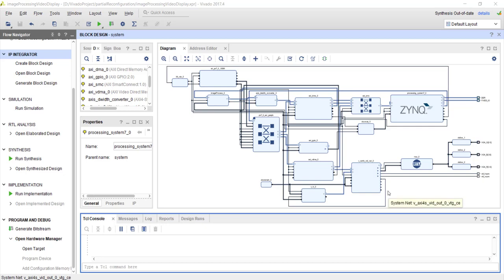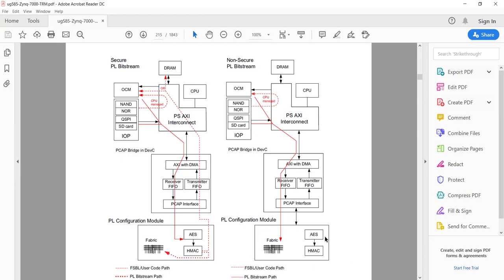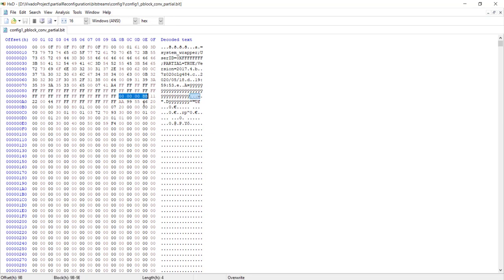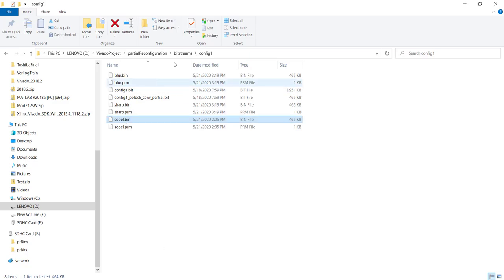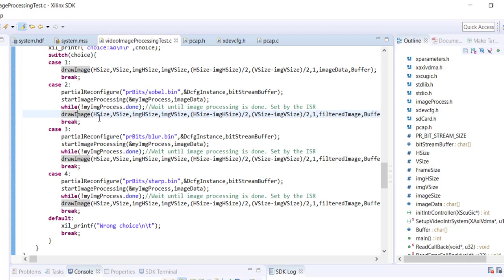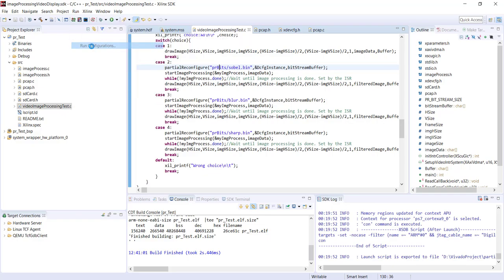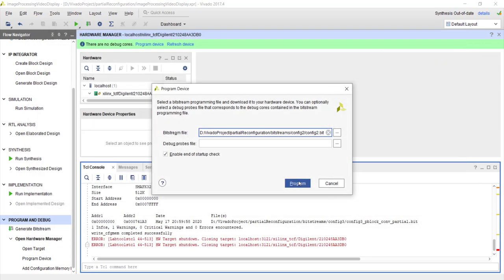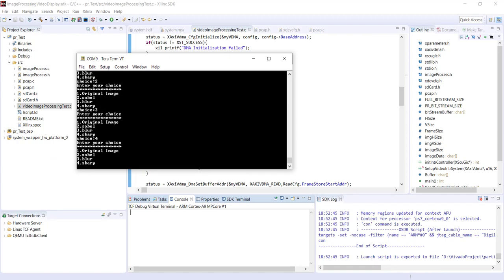Partial Reconfiguration: Part 4 Processor Configuration Access Port (PCAP)